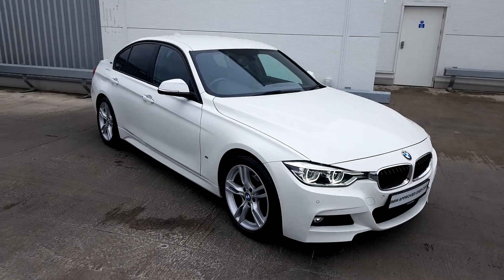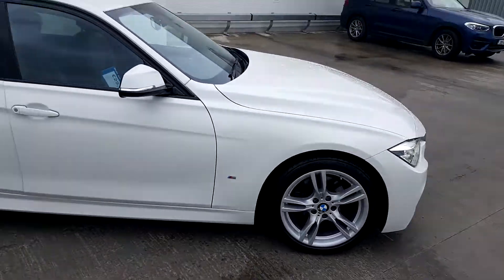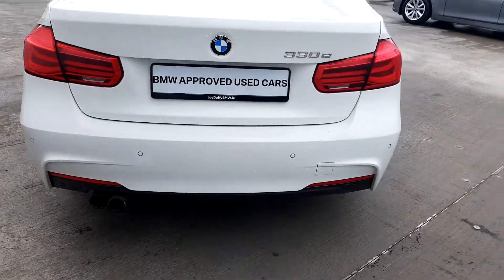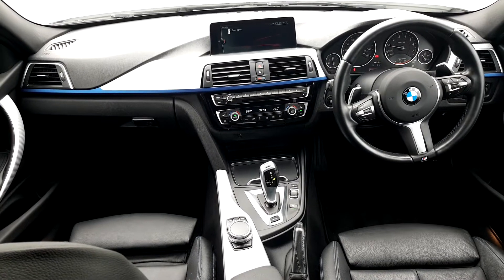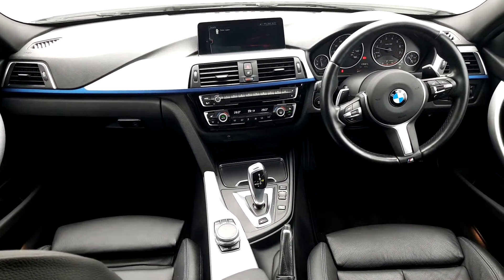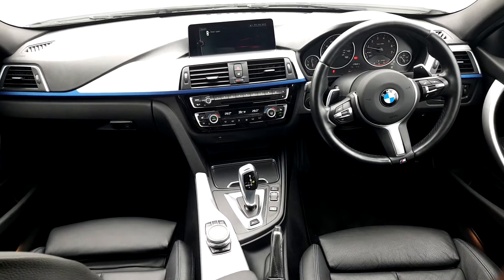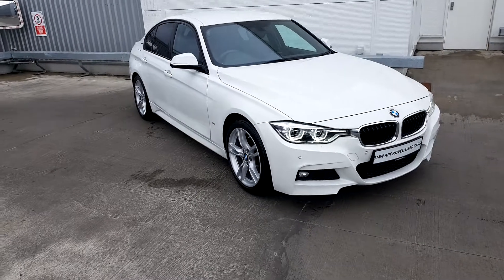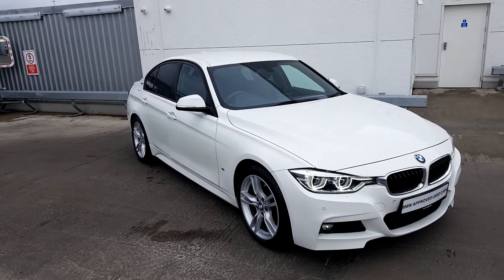FM66RKX - 2017 BMW 3 Series 330e M Sport Saloon 29,995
Here is a video of our FM66RKX - 2017 BMW 3 Series 330e M Sport Saloon 29,995. Please contact sales to arrange a test drive today. Joe Duffy BMW 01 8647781